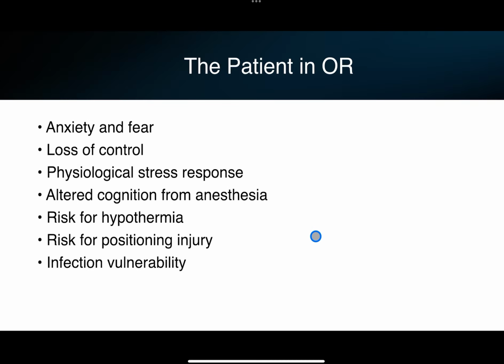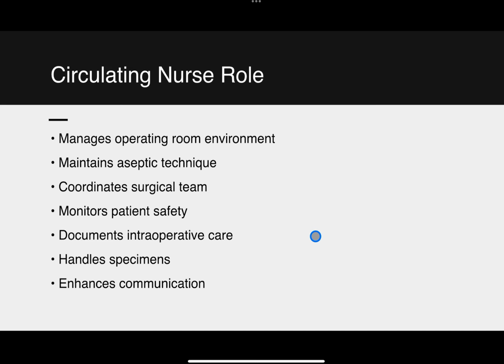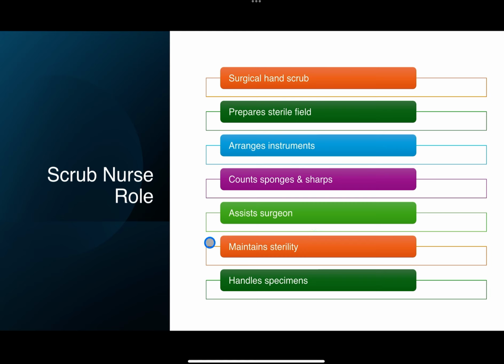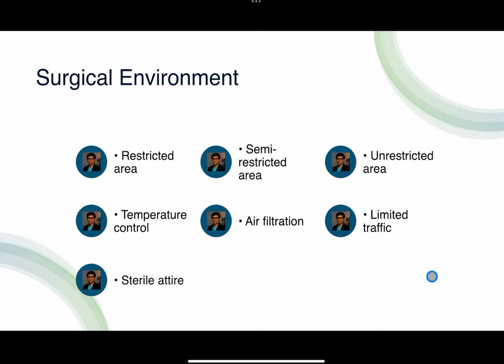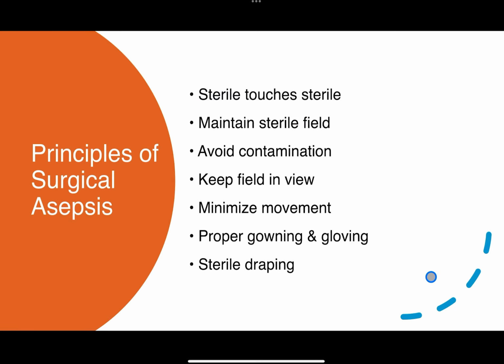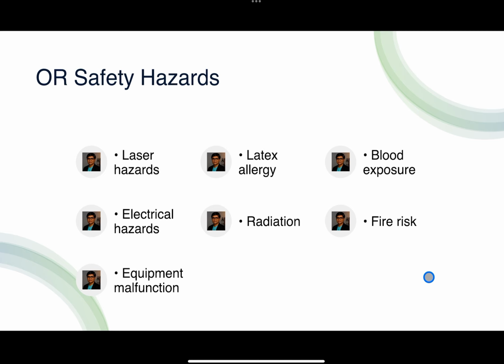Intraoperative Nursing Management Made Simple | Surgical Team, Asepsis, OR Safety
Master intraoperative nursing management with this clear, structured breakdown of the surgical team roles, operating room environment, surgical asepsis, and safety risks. This video simplifies advanced concepts into easy-to-remember slides for nurses preparing for exams, teaching sessions, or clinical practice.
Includes:
• Surgical team roles
• Circulating nurse responsibilities
• Scrub nurse duties
• Surgical asepsis principles
• Operating room environment
• Intraoperative patient risks
• OR safety hazards
• Laser, latex, and blood exposure risks
Perfect for nursing students, educators, and clinical nurses.